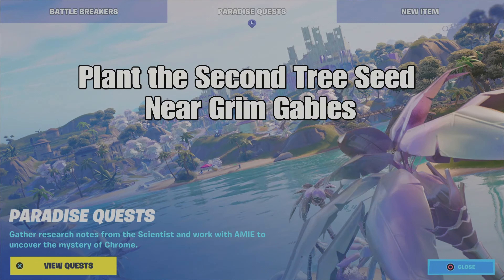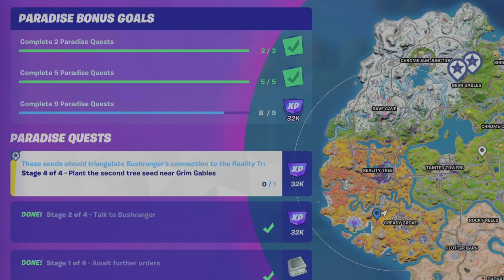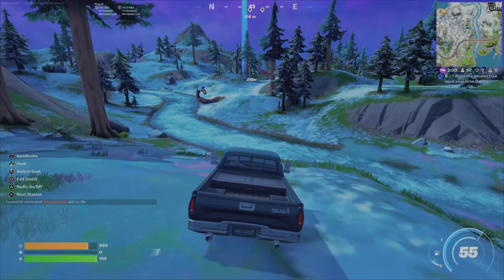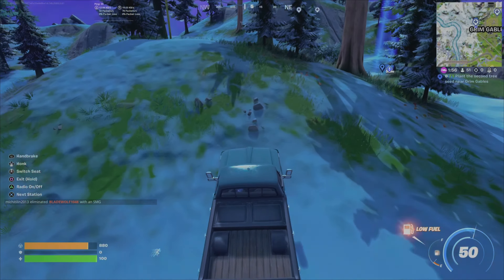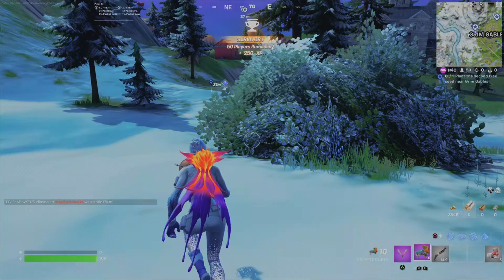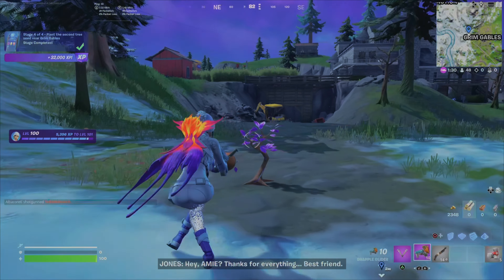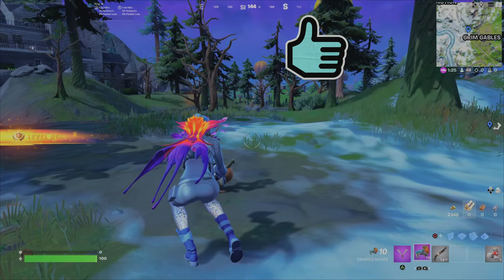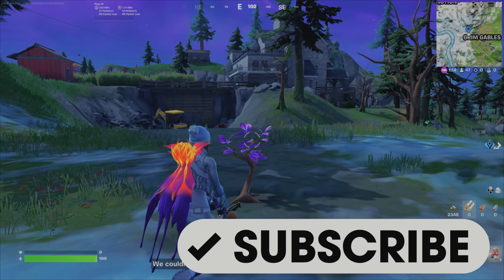Plant the Second Tree Seed Near Grim Gables - Fortnite Paradise Quest - Chapter 3 Season 4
This is a challenge guide to assist you with completing the Fortnite Week 9 Paradise Quest, Plant the Second Tree Seed Near Grim Gables.